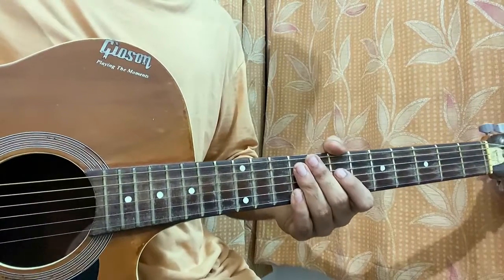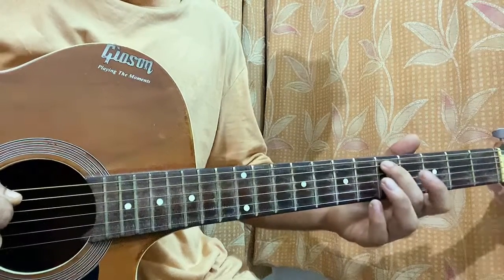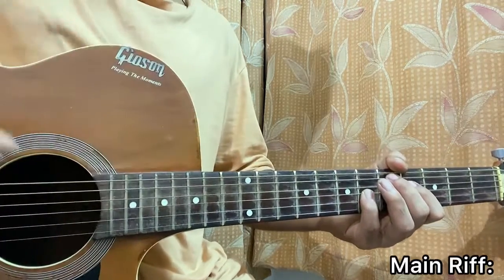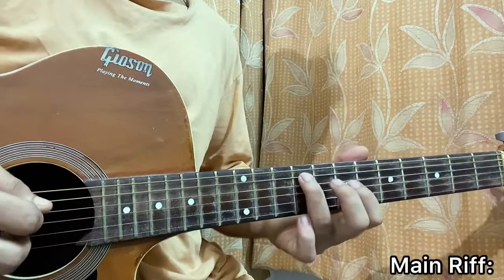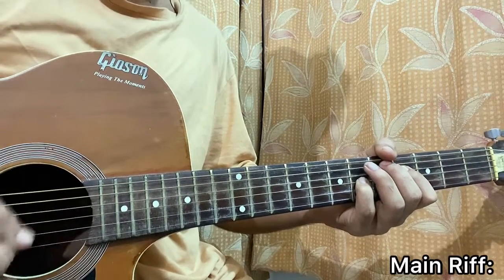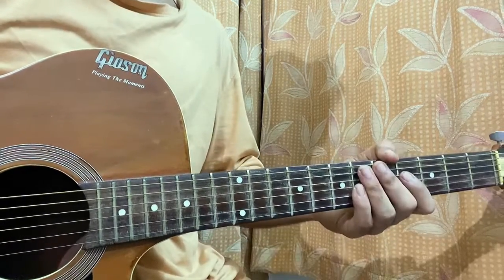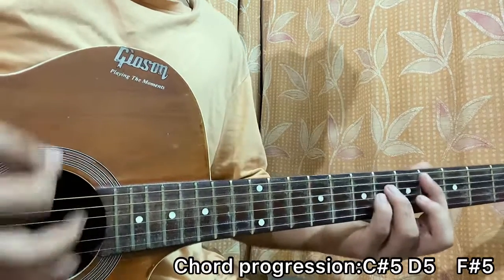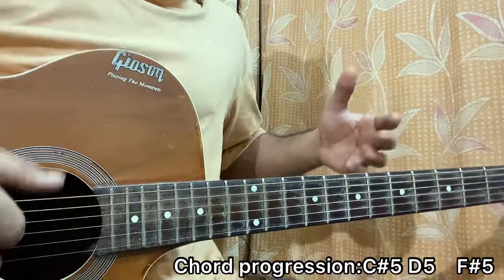D4vd - Fly Away // Easy Guitar Tutorial, Lesson, Chords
Fly Away - D4VD Easy Guitar Tutorial/Lesson.

In this video, I'm gonna show you to how to play "Fly Away"  by D4VD.

Peace Out:)